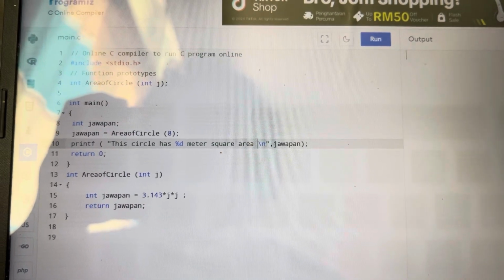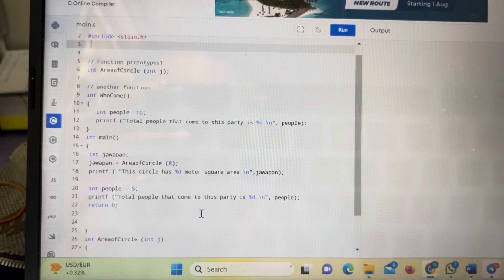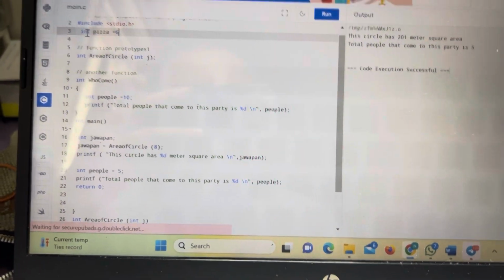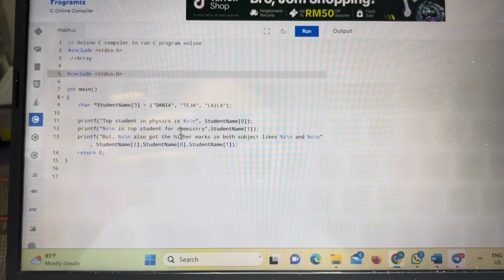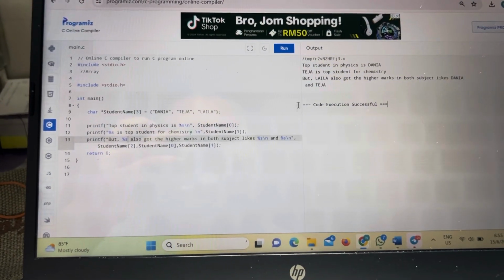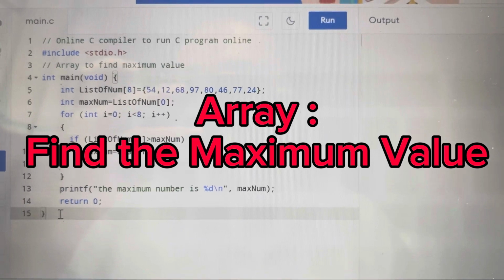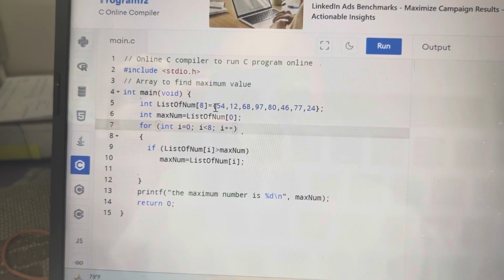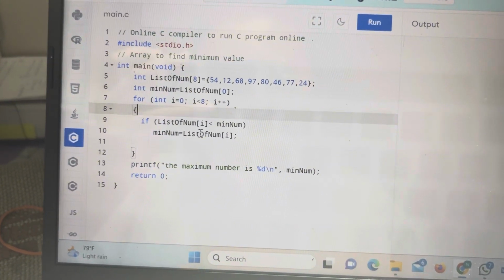C peogramming for Lesson 10 June 2024